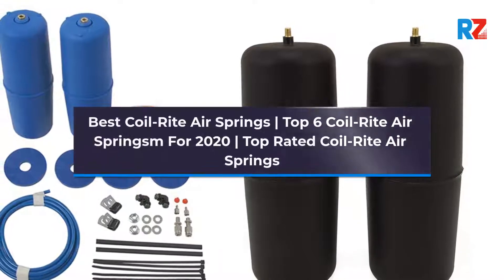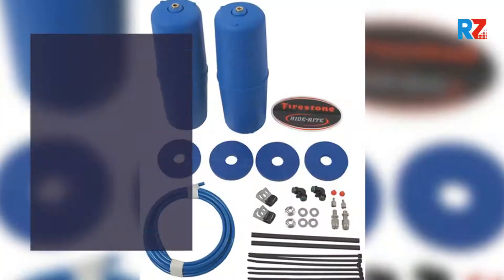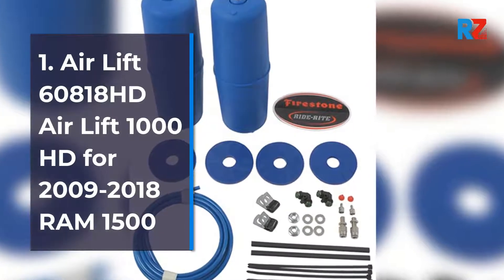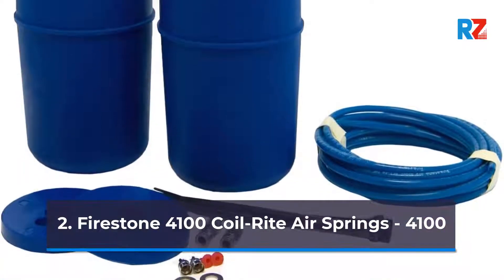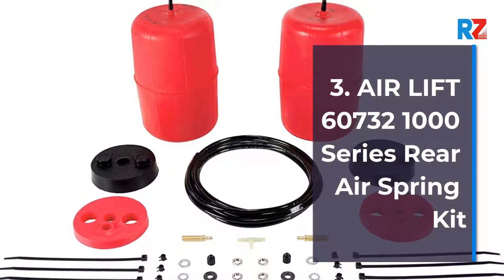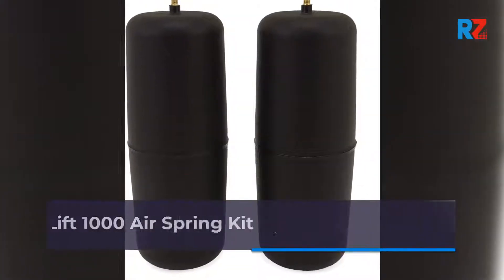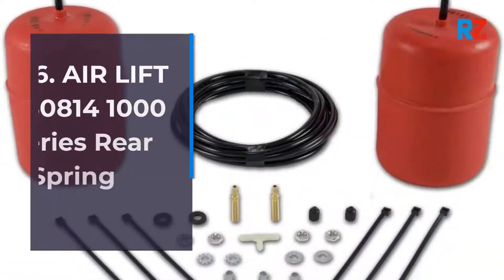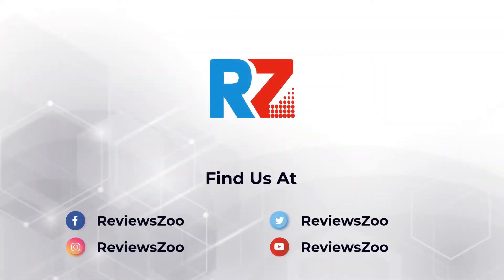Best Coil-Rite Air Springs | Top 6 Coil-Rite Air Springsm For 2022 | Top Rated Coil-Rite Air Springs